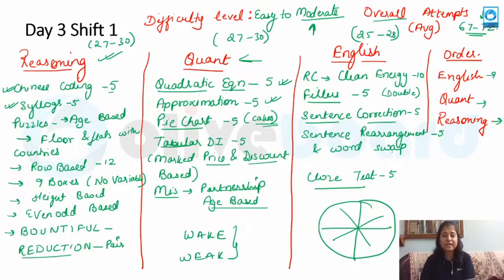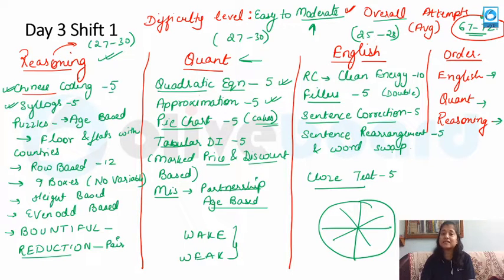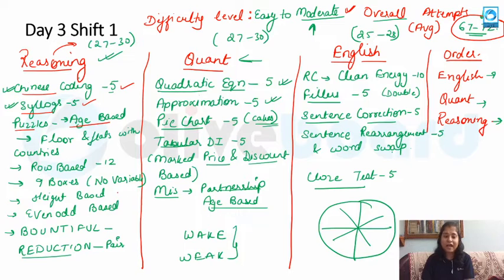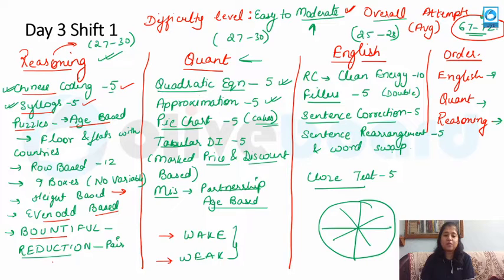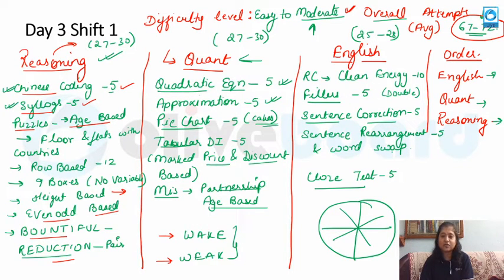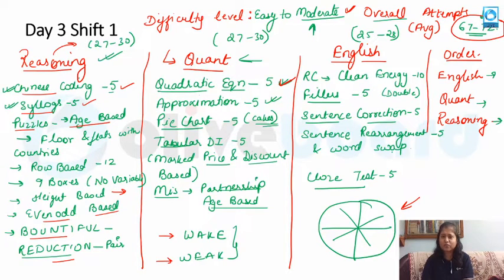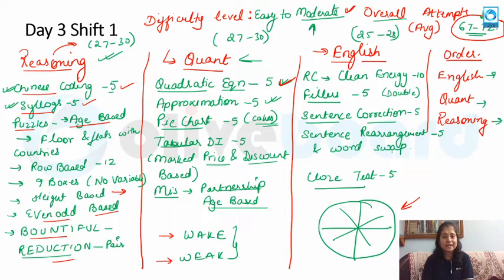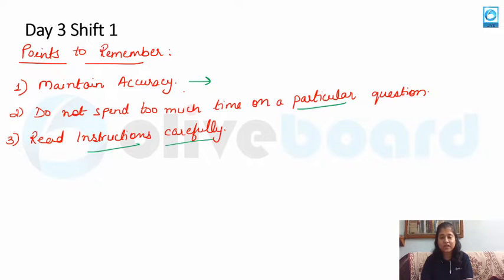IBPS PO PRELIMS 2020 Exam Analysis - 11 Oct | Slot 1 | Section Wise Analysis With Questions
IBPS PO Prelims Question Paper 2020: Find the analysis of questions asked in the IBPS PO Prelims exam on October 11 2020, along with their solutions. Know all the questions asked from English, Reasoning and Quantitative Aptitude in Slot - 1

Sign up for our EXCLUSIVE Money Back Course for MAINS of ALL BANKING EXAMS - Sign up for our MONEY BACK Offer
Get your MONEY BACK if you do not clear the Mains of your dream baking exam! No questions Asked.
IBPS RRB PO Mains | IBPS RRB Clerk Mains | SBI Clerk Mains | IBPS PO Mains | IBPS Clerk Mains

Morning Premium Shows
7:30 AM – Today’s News Analysis (TNA)
8:30 AM – The Daily Vocab Show
9:00 AM – Editorial Analysis

Evening Premium Show
5:00 PM – Hardik Sir's Daily English Class

| UPCOMING COURSES ON EDGE |
Current Affairs 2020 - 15th Sept
Static GK By Saurabh Sir - 16th Sept
RRB NTPC - 21st Sept